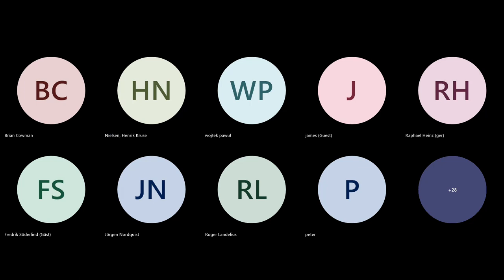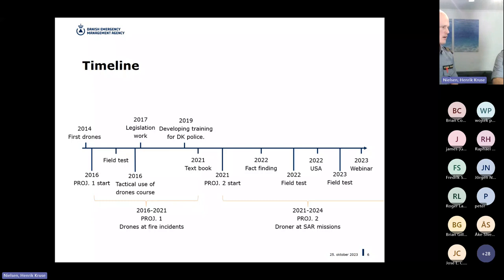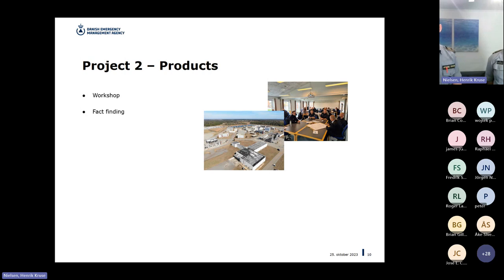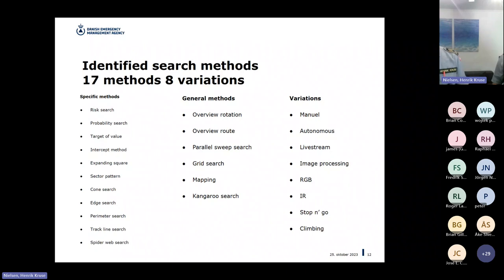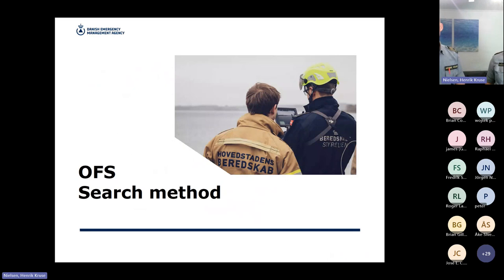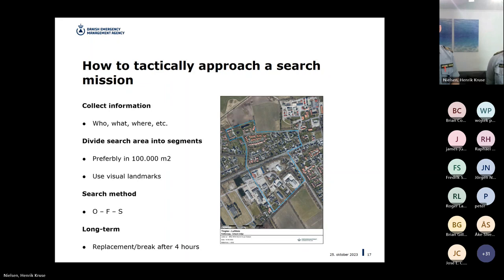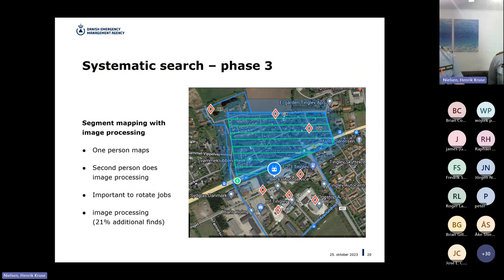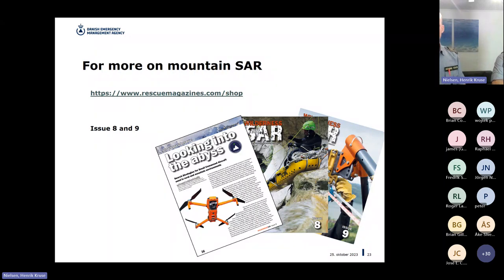Webinar: Drones in Search and Rescue by the Danish Emergency Management Agency